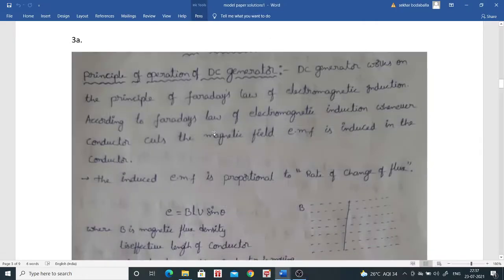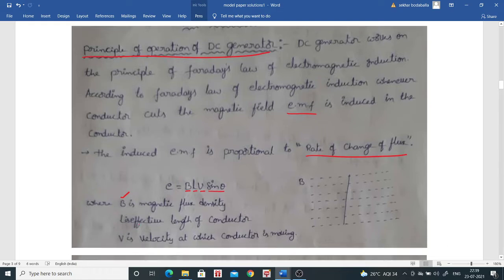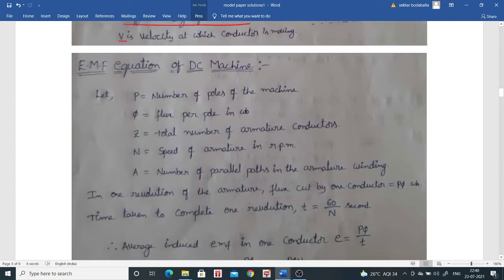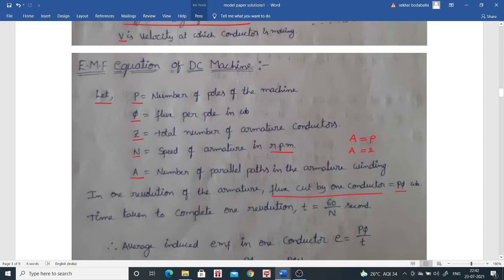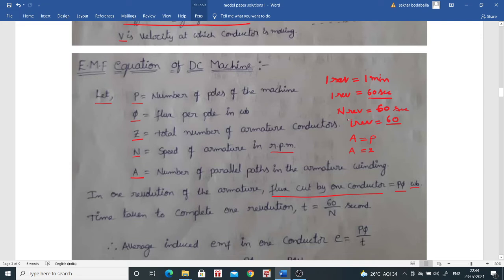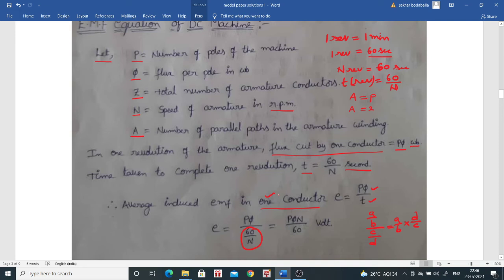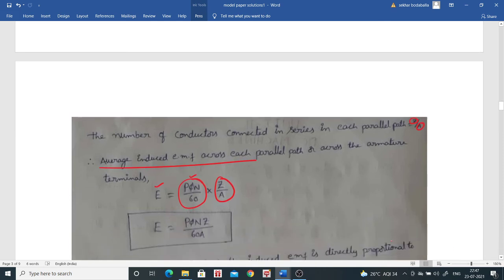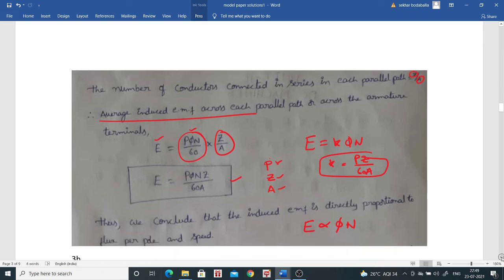principle of operation of DC generator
after watching this video  you will understand principle of operation of DC generator and able to derive the expression for EMF equation